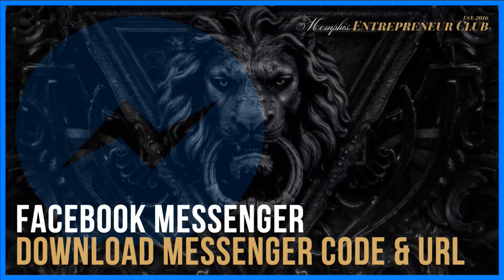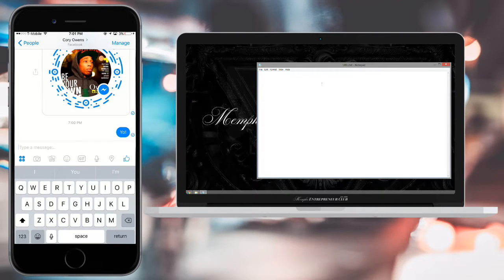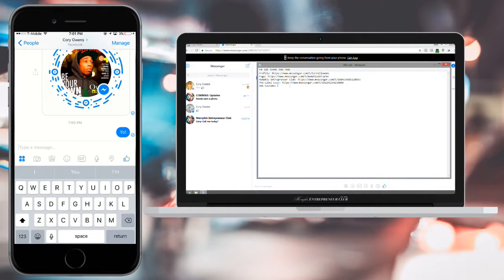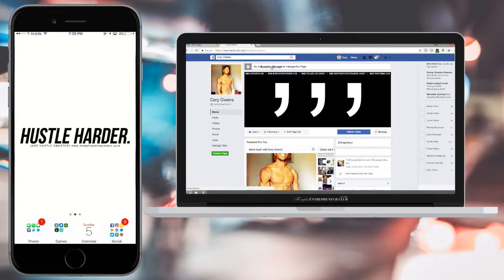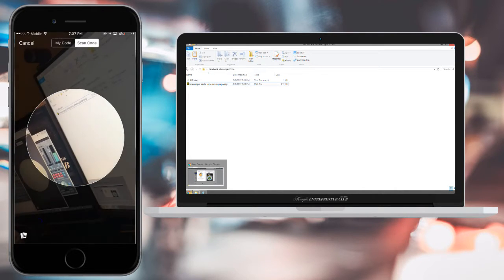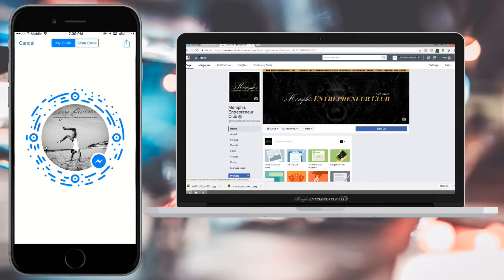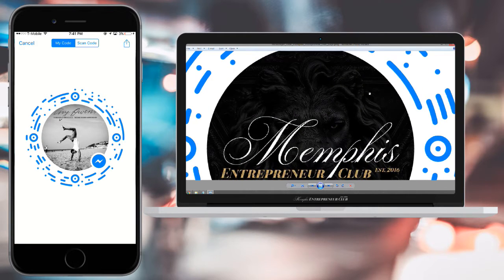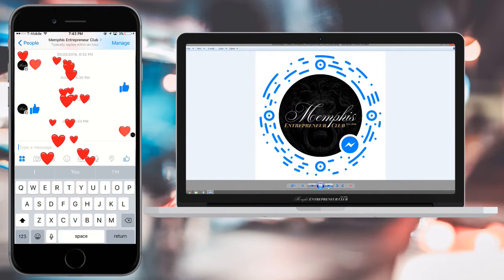Download Your Messenger Code & URL [Profile & Pages]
What is the messenger code? It's basically the same thing as the SnapCode from Snapchat. It's an unique digital bar code that links directly to your profile's messenger page (for the Messenger app and the Messenger web app Users who have the messenger app can scan the code to send you a direct message on Facebook and/or Messenger. This is great for businesses! You can also embed the Messenger URL into a button, menu item or link directly on your website or in one of the web urls of your imessages contact card. See the iMessages Contact Business Card video

To download your messenger code (for pages), go to your fan page(s) on the desktop and look for the messages tab (you may need to click the "business manager" to view page messages. Click the "i" icon near the bottom of the page and download your Messenger Code in 1000 px PNG.

To download your messenger code (for profiles), go to the messenger app on your smartphone or tablet and click the "People" icon / then tap "Scan Code" and "My Code". You can download the image directly to your camera roll or send it to yourself in Messenger to download from the chat window on your desktop.

To download your messenger URLs (for profiles and pages), go and search for your name (or your page names) and once you click on your name, the address bar should automatically render the appropriate url for your page or profile.

Make sure you save the messenger codes according to the appropriate page or profile name so you don't get them confused (usually you won't get them confused if all of your profile images are distinctively different).